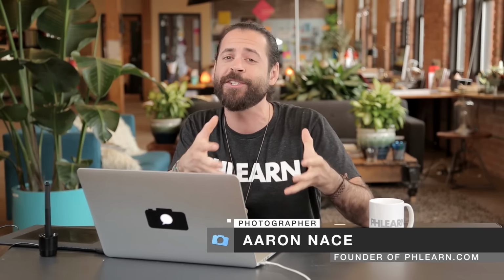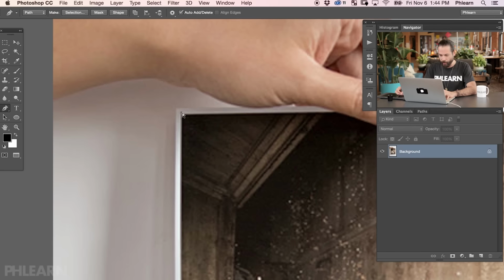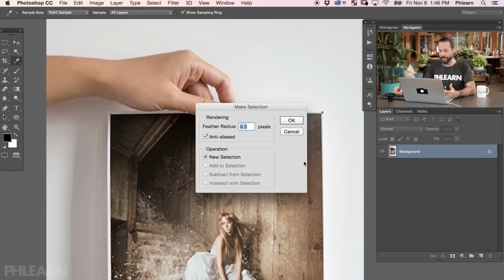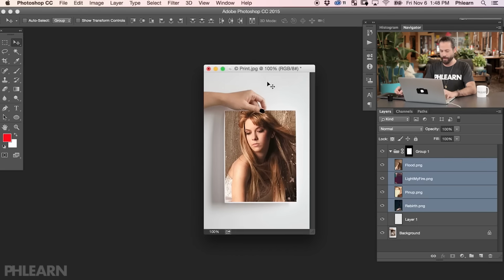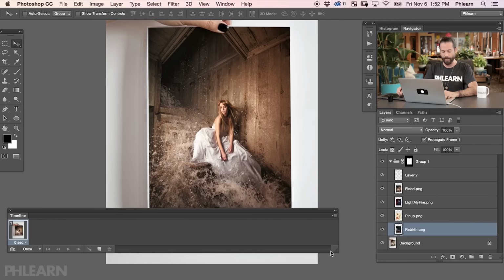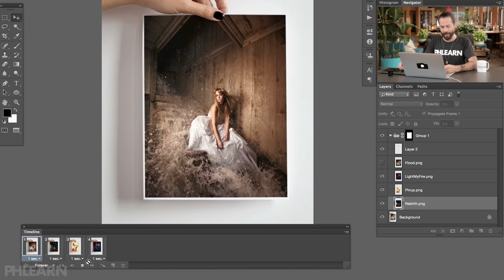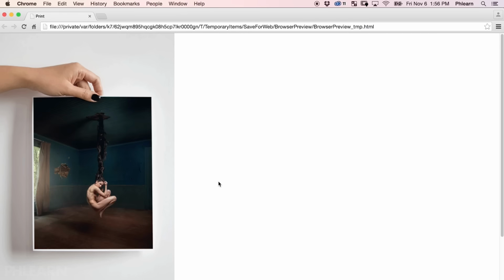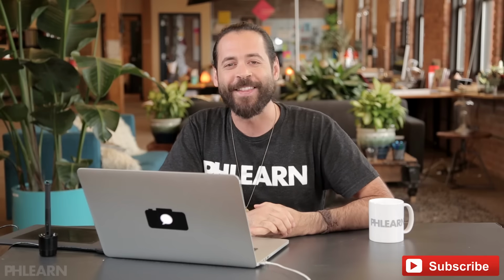How to Create a Frame Animation in Photoshop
▶ Download the practice files for this tutorial (free with a PHLEARN account)

Learn how to create a frame animation in Photoshop, using a Pen tool selection and the Timeline panel to cycle through different images as an animated GIF.

This tutorial covers selecting a print with the Pen tool, loading that selection as a layer mask so you can swap in different images, then using Photoshop's Timeline panel to build a frame animation and export it as an animated GIF with Save for Web.

CHAPTERS
00:00 What we're building: an animated print swap
01:43 Selecting the print with the Pen tool
04:35 Loading the selection as a layer mask
08:55 Opening the Timeline and creating a frame animation
11:47 Reviewing the frame-by-frame animation
12:07 Exporting with Save for Web

THE STEPS
1. Use the Pen tool to make a precise selection around your subject
2. Turn the path into a selection and load it as a layer mask
3. Stack multiple images using the same layer mask
4. Open Window, then Timeline, and choose Create Frame Animation
5. Add each image as its own frame
6. Set the timing for each frame
7. Preview the animation by playing it back
8. Go to File, then Export, then Save for Web to export as a GIF

Read PHLEARN's full walkthrough of this technique, then try it yourself